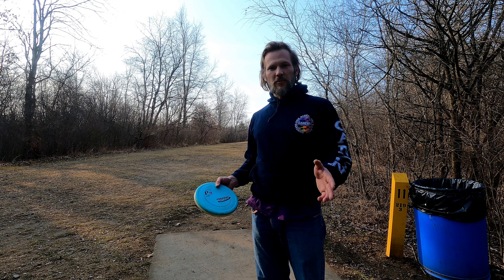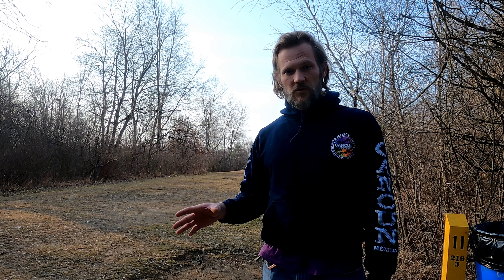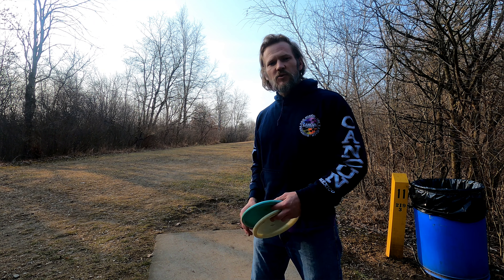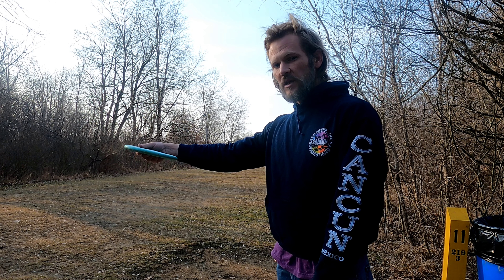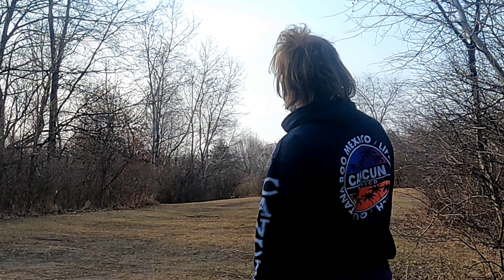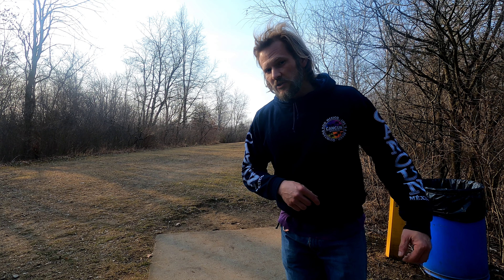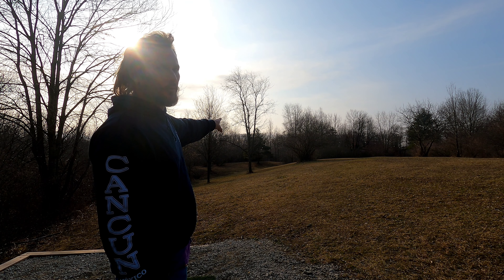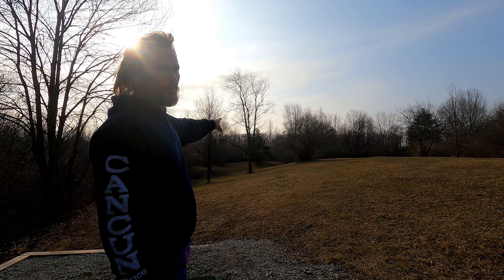FIXING My WINTER KINKS! (Maybe this will help!) ⛳️🥏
Fixing the kinks that I picked up not playing over the winter. Instructional practice round.

I will do a follow up video in the near future about my improvements.